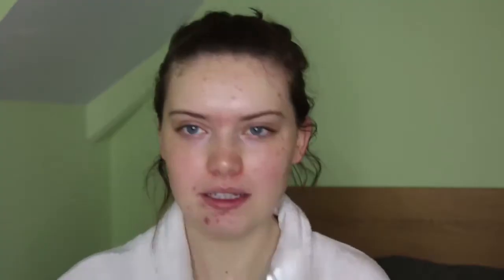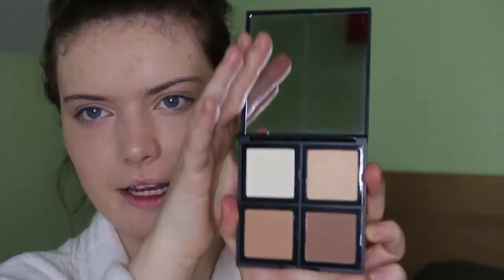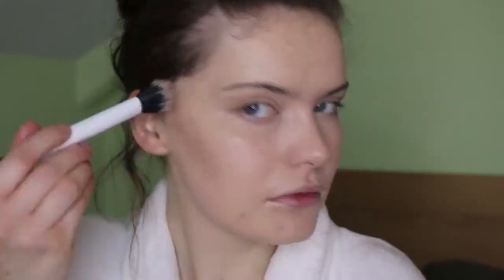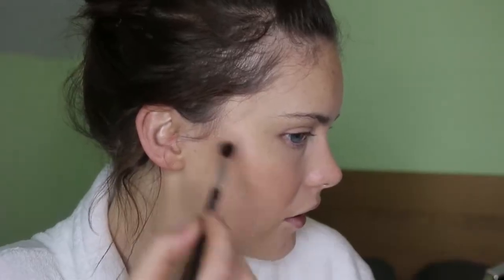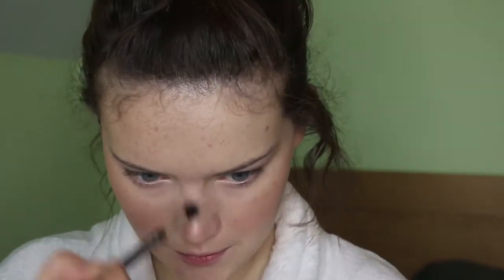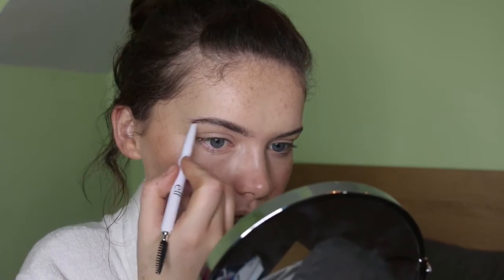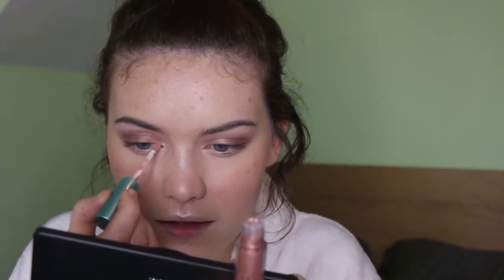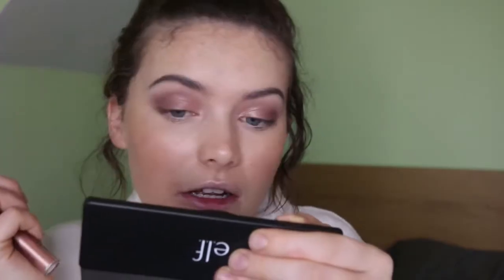Elf 1st Impressions + Wear Test